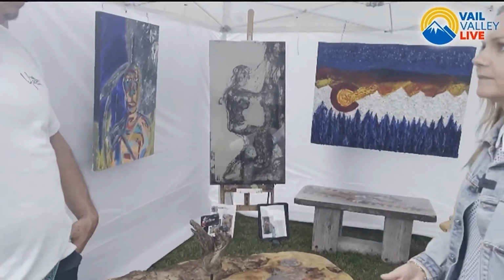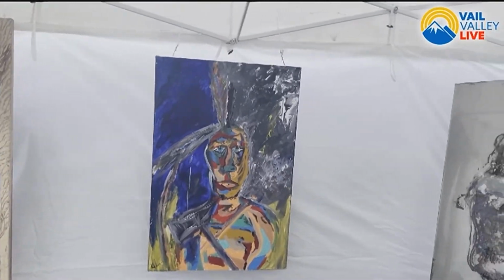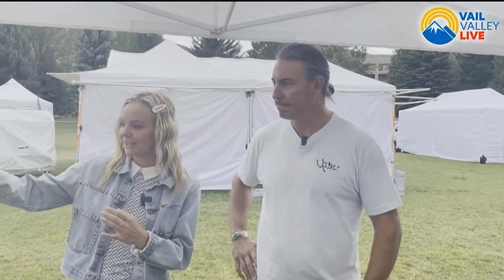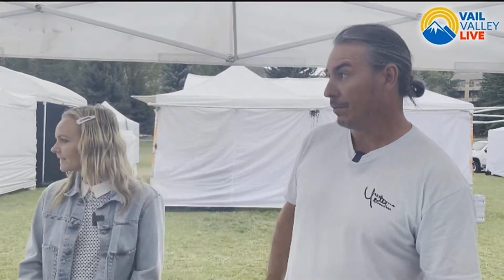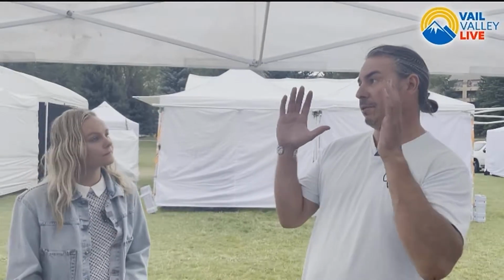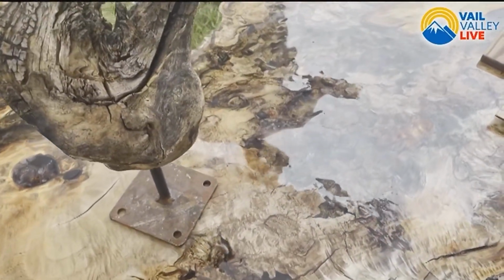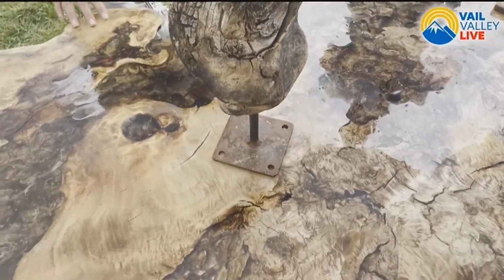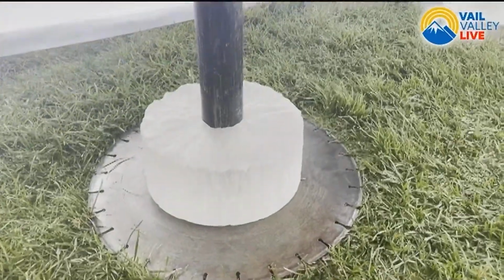Matt Rinn of Slant Brush Studios!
Meredith talks with Matt Rinn the owner of Slant Brush Studios about how he is able to bring your imagination to life! Come see Matt and many more artists at the Avon Arts Celebration July 22 - 24 and July 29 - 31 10am - 4pm at Nottingham Park!